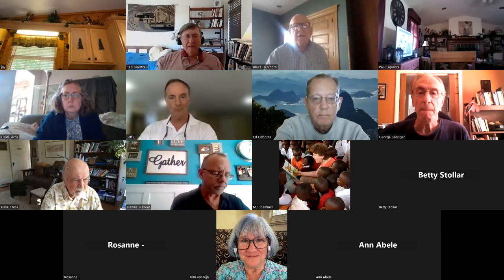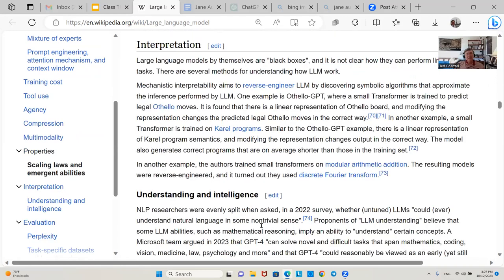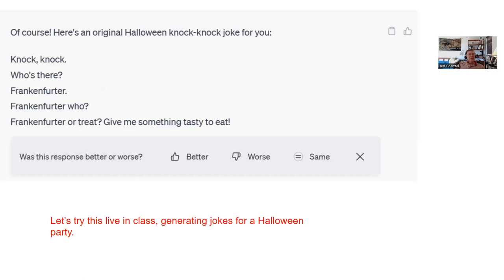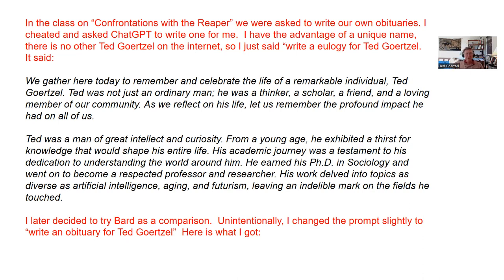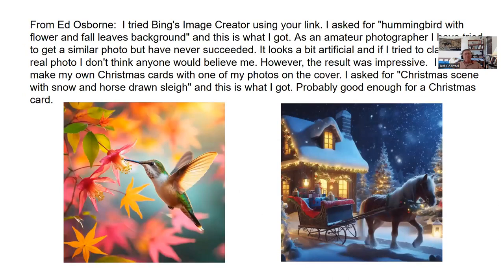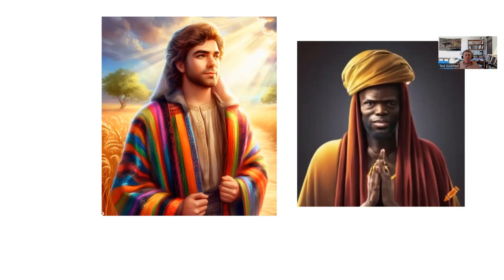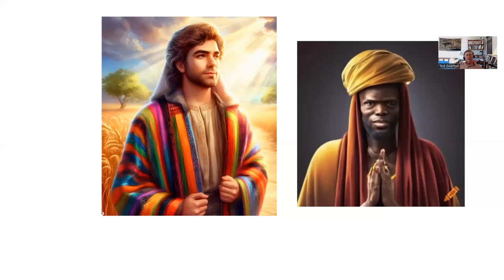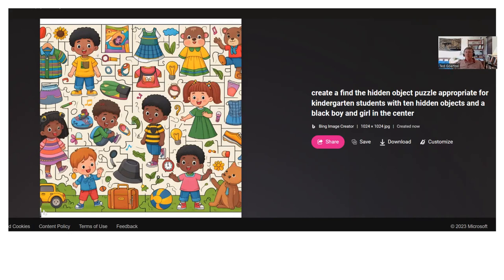AI You Can Use Now Class 3